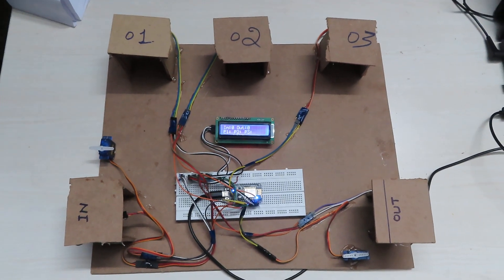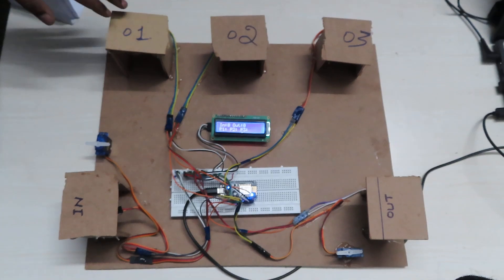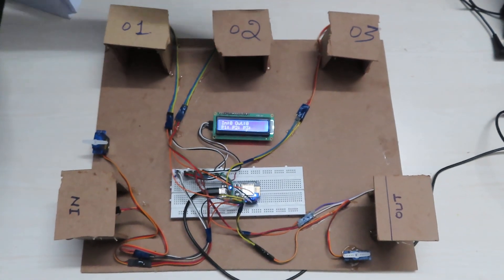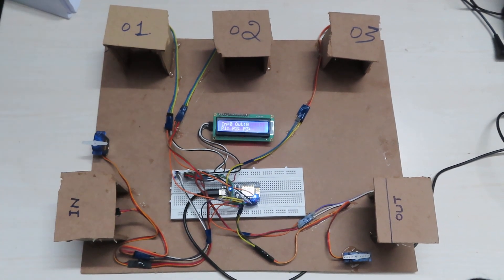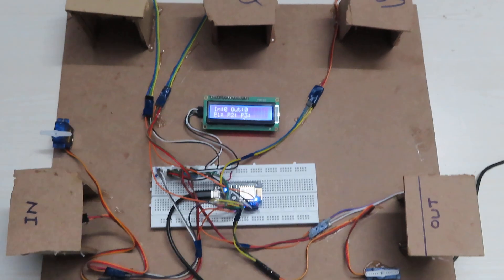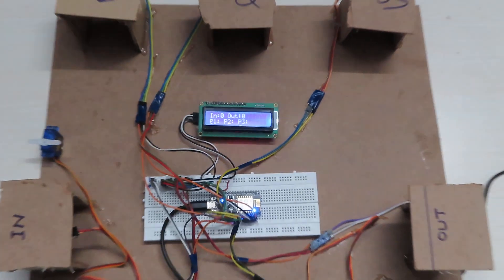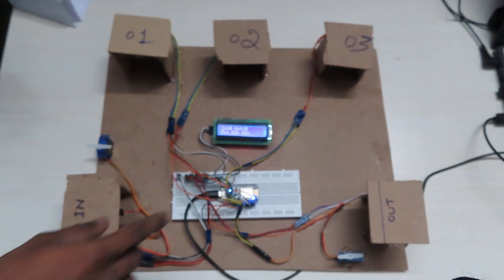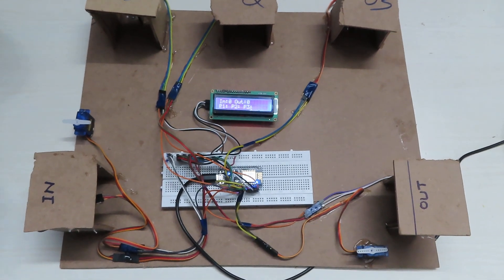IOT based Advanced parking system Components explaination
PROJECTS:
► Institution Scope

ABOUT MIFRATECH PROJECTS:
► Mifratech Projects is company providing outstanding, cost-effective, effective result authorized on solutions.Our objective is to create solutions that enhance company process and increase come back in most possible time. We started truly to provide solutions to the customers all over the
 world. We have been effectively in providing solutions for different
challenges across a wide range of market and customers propagate across the globe.

MISSION:
1. To offer top quality support that merge creativeness with value costs, while developing an effective relationship with our customers.
2. To regularly endeavor to fulfill or surpass our client needs and objectives of price, support, and selection.
3. To this end, we will execute regular opinions of the market to improve the customer business.
VISION:
1. We have a perspective to become a most significant and a powerful company to play a crucial part in business development.
2. We are dedicated to fulfill and go beyond our customer objectives by providing top quality solutions always.
3. To be the most passionately known organization in all our business sector while attempting to offer our customers with the best possible support.

► SOCIAL MEDIA HANDLES:
Mifratech Note : Find the best solution for electronics components and technical projects  ideas